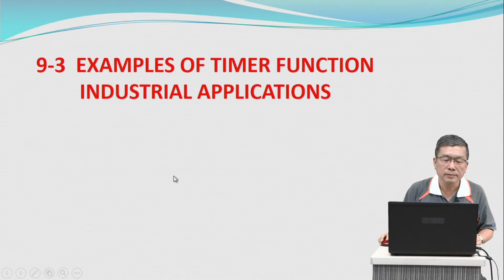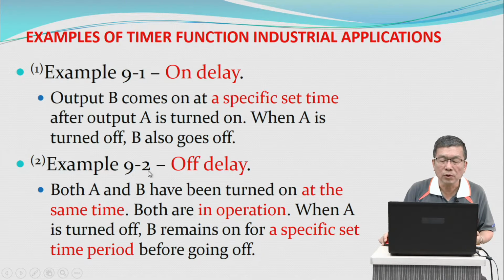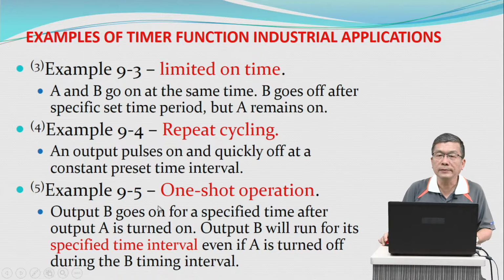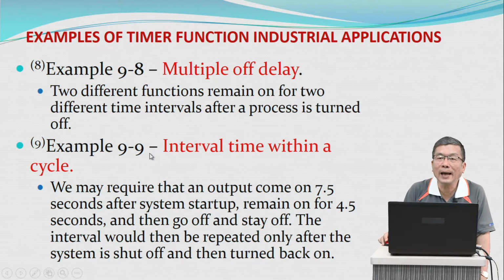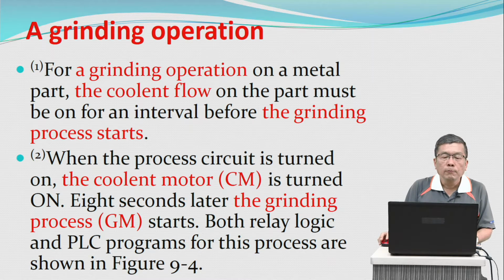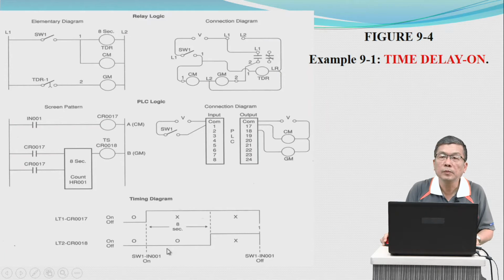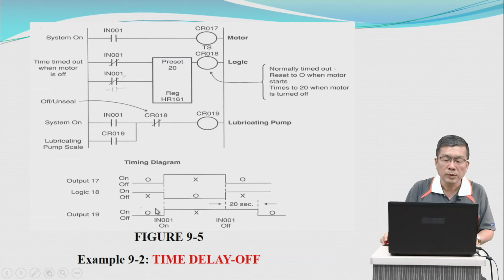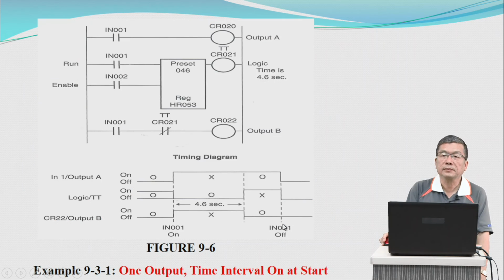7 2 3 Examples 1 ch9 PLC Timer Functions